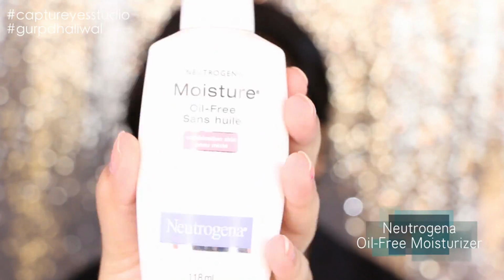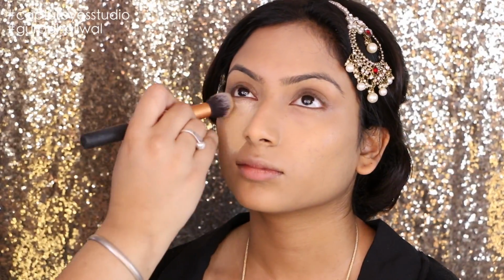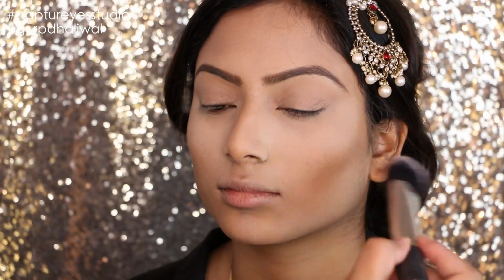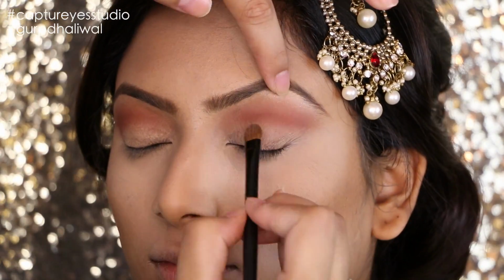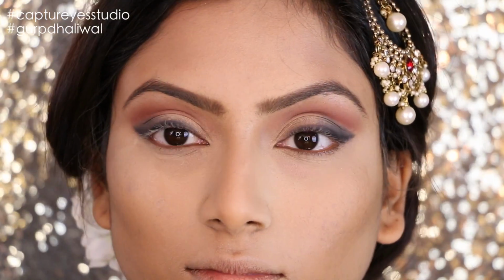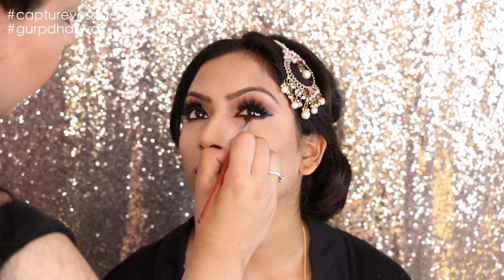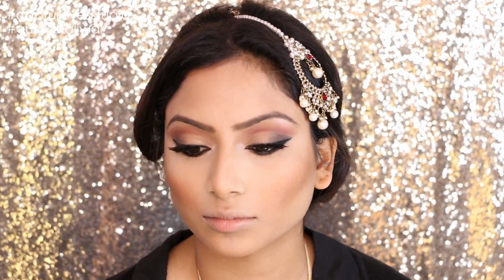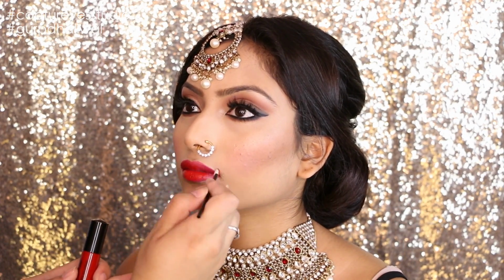Indian Bridal Full face Makeup Tutorial | Gurp Dhaliwal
Please note * THIS EVENT WAS IN 2016!*  Hi everyone here is another Indian/South Asian/Bollywood makeup tutorial! I hope you enjoy it!

I will be hosting a live makeup seminar at my studio on May 29th in Surrey BC. Tickets are $40 per person and it will be fun event with food and drinks and I will be going over all a full indian look. I will be going in depth and everyone is welcome to take notes and ask questions! Bring your friend, sister, mom! Everyone is welcome but seats are limited! I will be having a give away as well with makeup and some other special vendors will be attending!

I would love to see you there!!

Indian jewelry, punjabi wedding, punjabi tutorial, indian bridal tutorial, south asian tutorial, bridal tutorial,